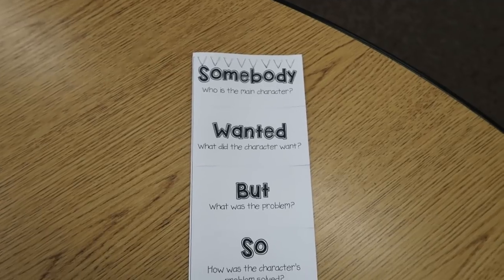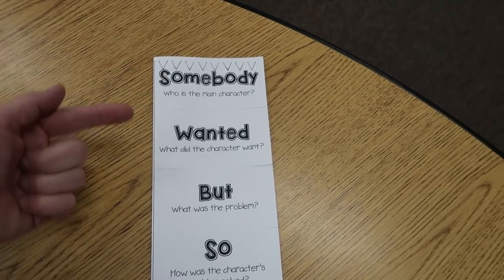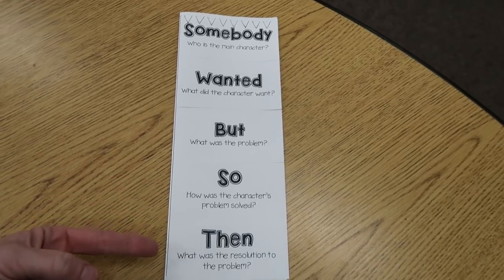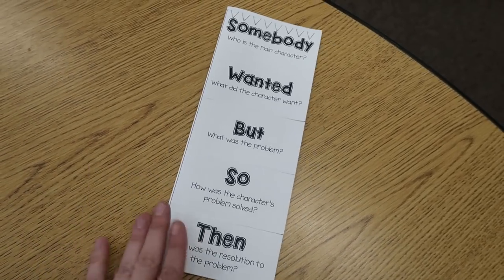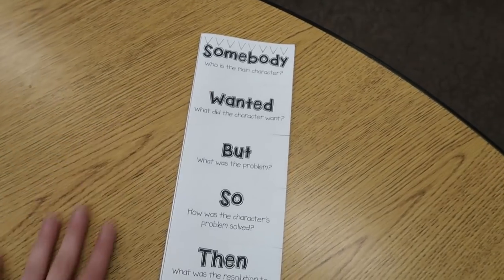Playing Catch Up! | Day in the Life | Teacher Vlog 2018